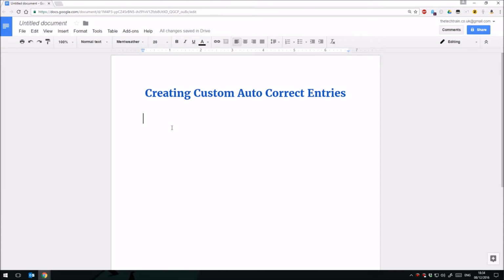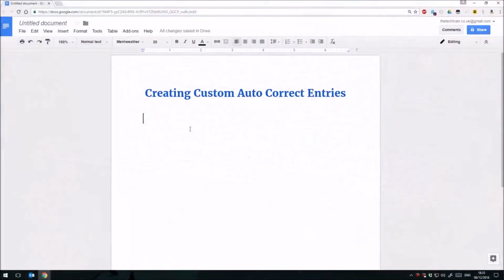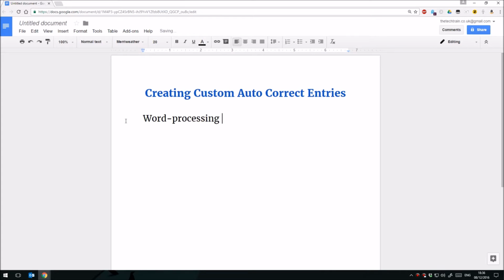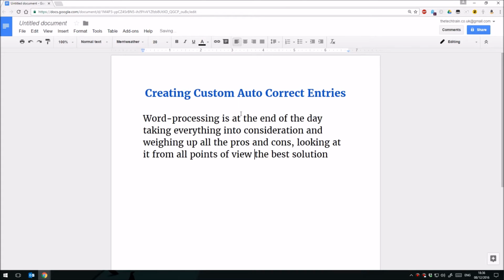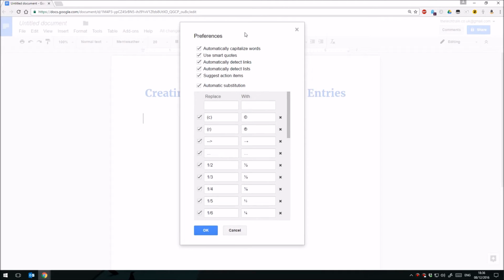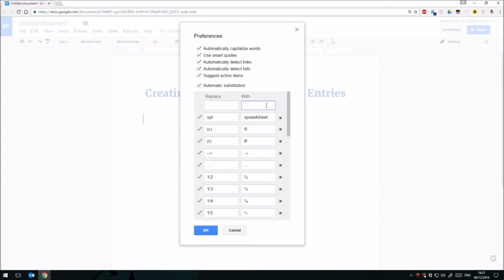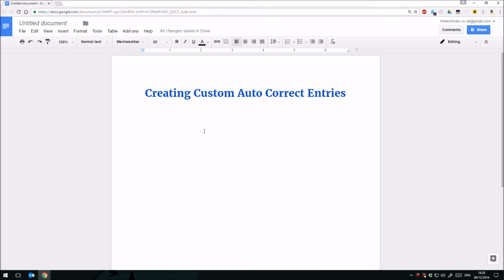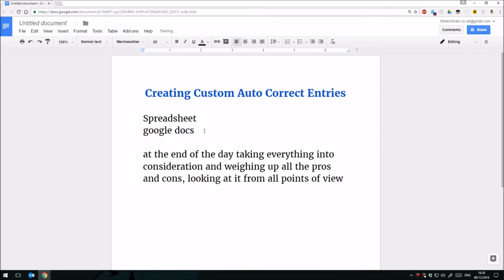How To Create Custom Auto Correct Entries In Google Docs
Creating your own custom auto correct entries in a word processing program can save you a whole heap of time and effort, whether it's getting the software to type out long, frequently used words or phrases, or helping with words that are difficult to spell. In this tutorial I show you how to create your own custom auto correct entries in Google Docs.